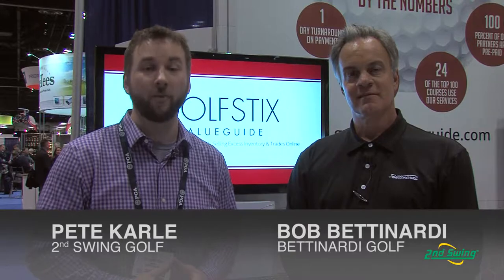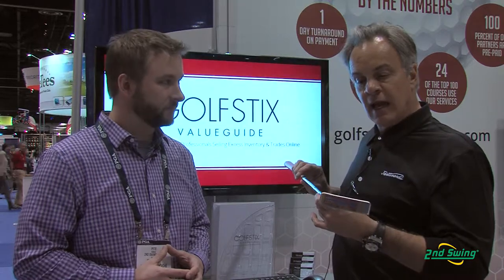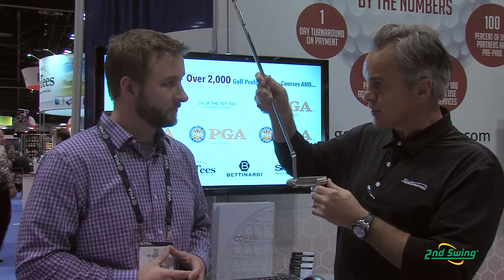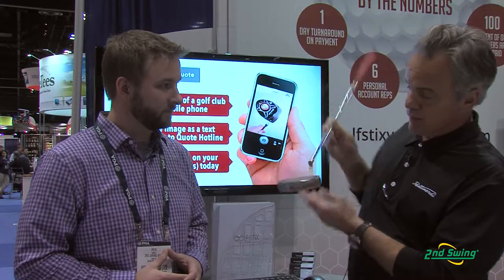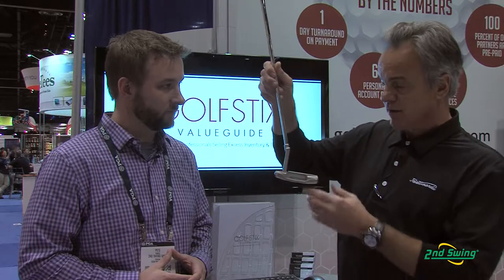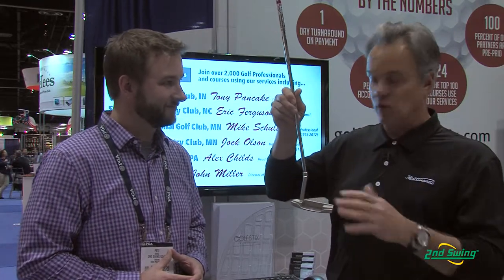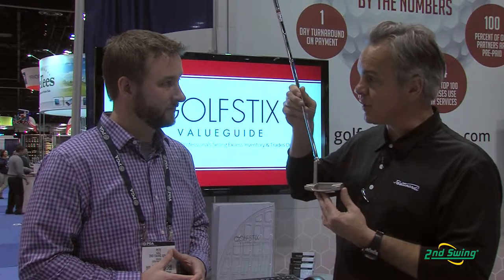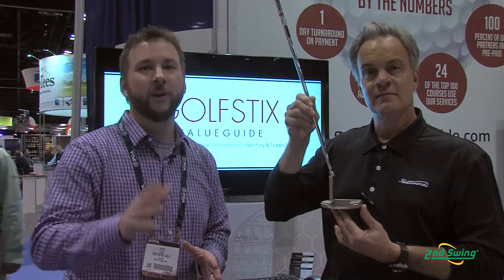Bettinardi BB1 Putter - 2nd Swing Golf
2nd Swing Golf equipment specialist Pete Karle talks to Bob Bettinardi about the new BB1 putter.